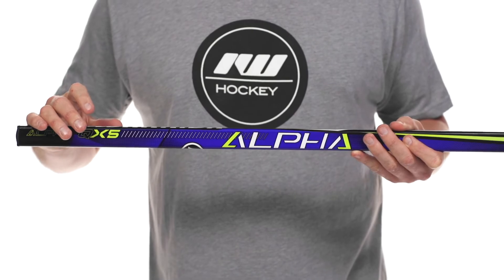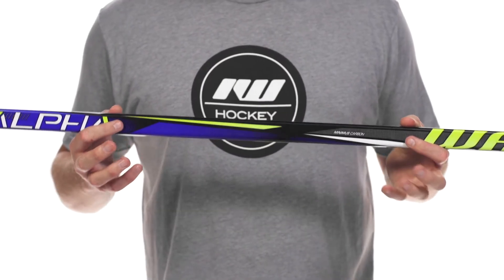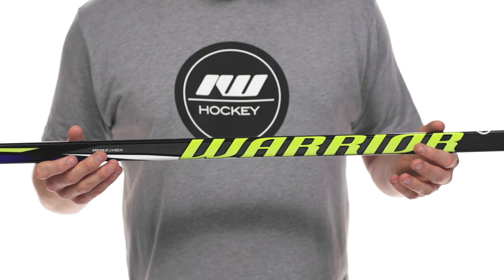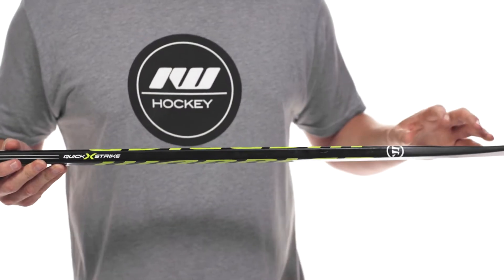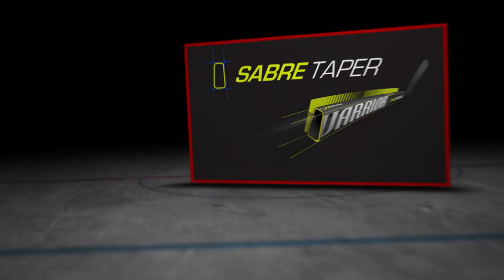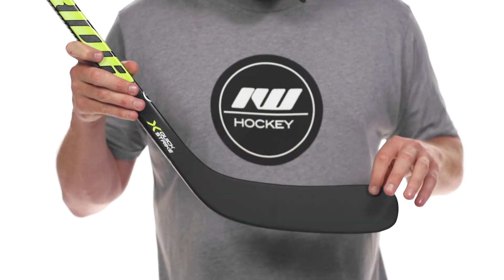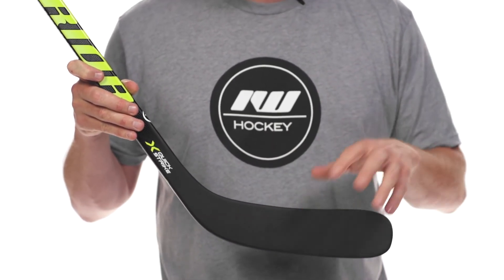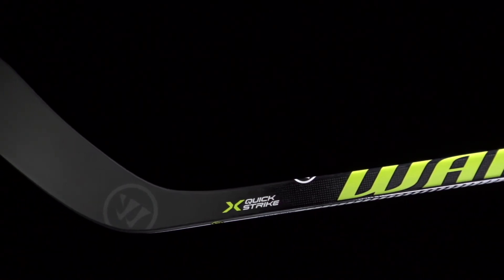Warrior Alpha QX5 Stick Review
IW Hockey reviews the Warrior Alpha QX5 Hockey Stick.

The Warrior Alpha QX5 Stick is the opening price-point in the first-generation Alpha Line. Thanks to the new Sabre Taper, the QX5 provides players an affordable way to get a quick release, hard shot power and pin-point accuracy. Unlike the QRL Line, the Alpha sticks feature a more traditional low-kick point that flexes just below the bottom hand instead of super low towards the blade.